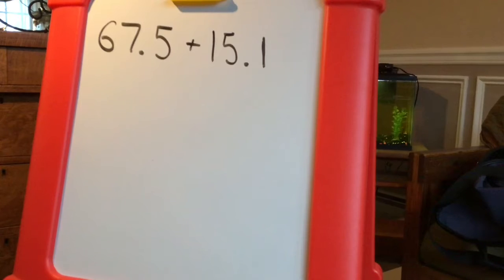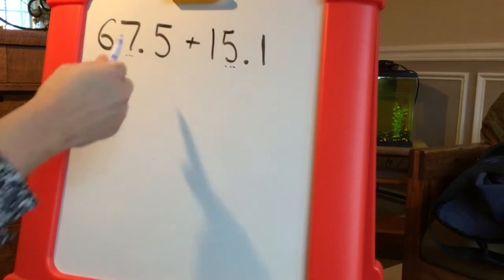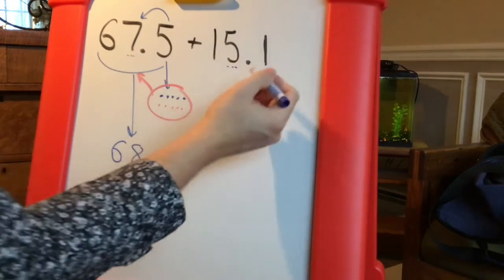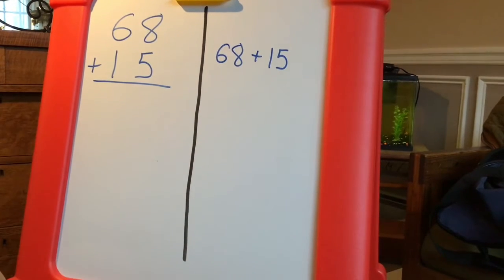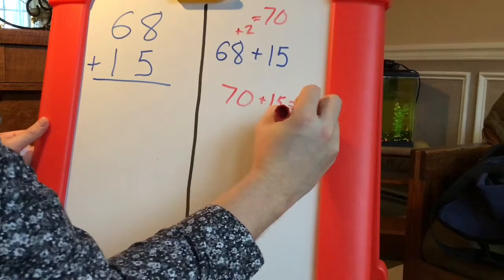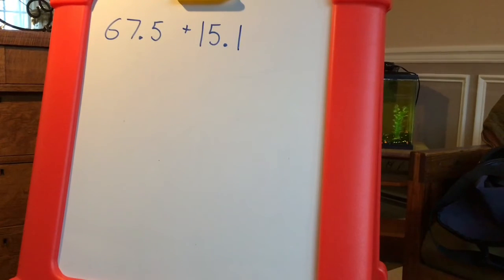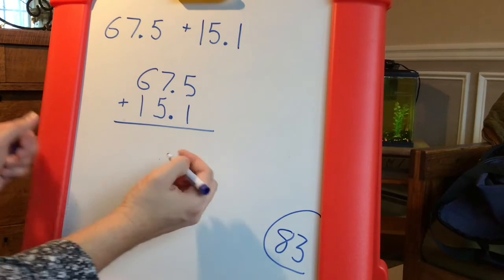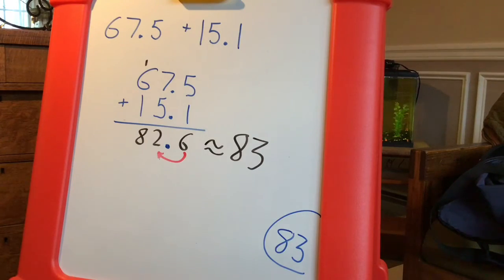Math Unit 2 Lesson 1.5